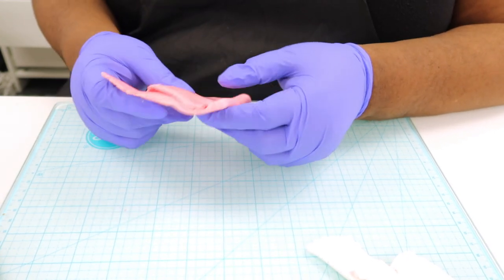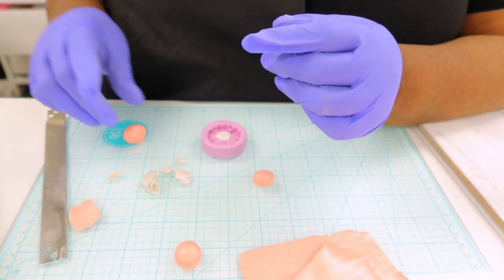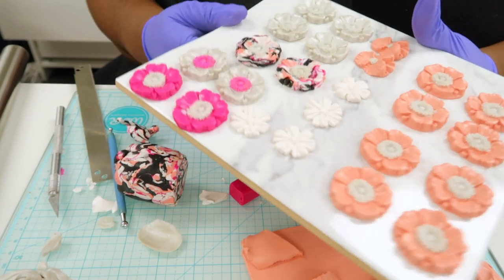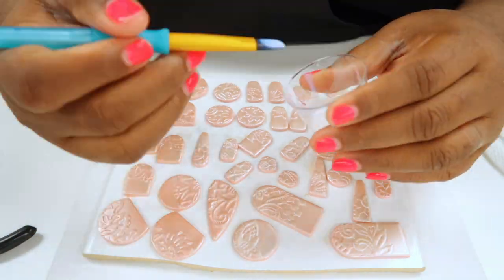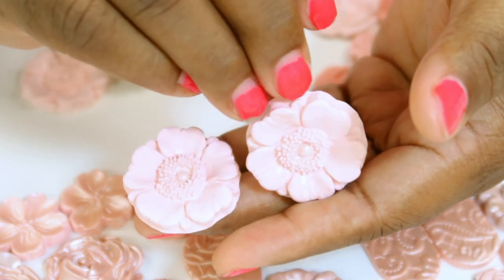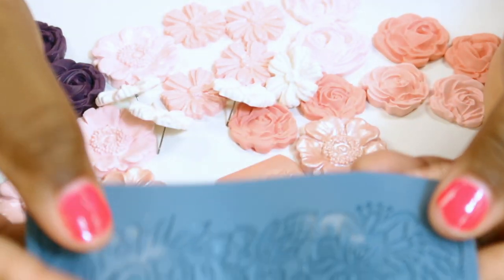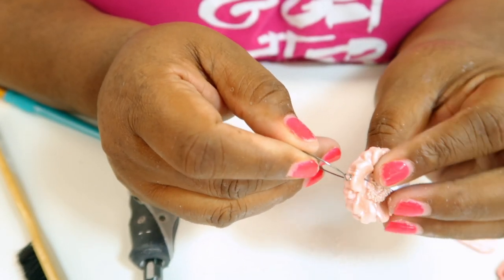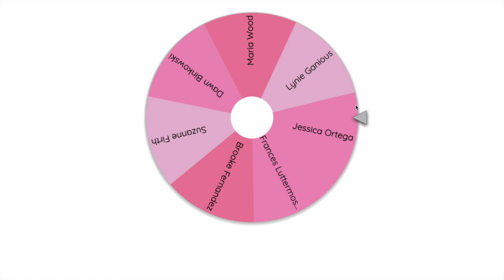Flower Polymer Clay Earrings | Olivia Heyward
In this video, I share with you my process of creating DIY Handmade Flower Polymer Clay Earrings.

🖥 Tune in every Wednesday Night at 9:00PM EST here on the Olivia Heyward Channel to LIVE Chat with MyCEOSquad some amazing, dope women!!

SAVE $20 on your first month using Eloquii Unlimited